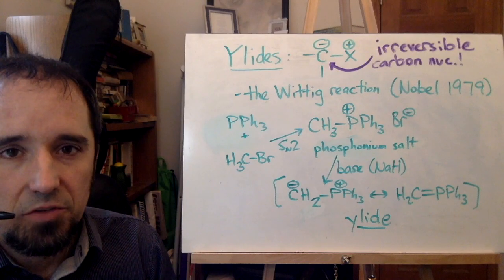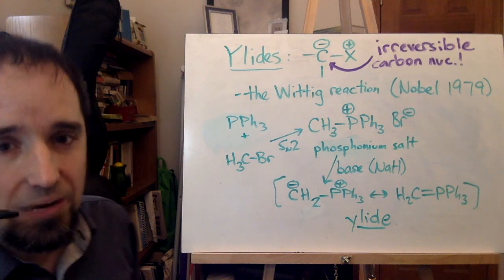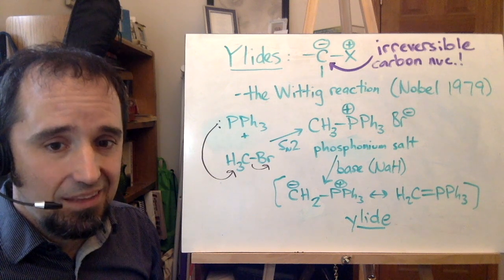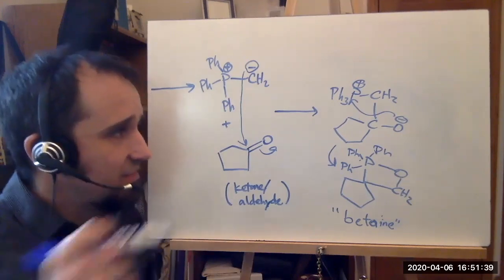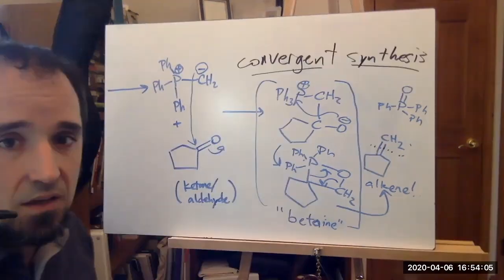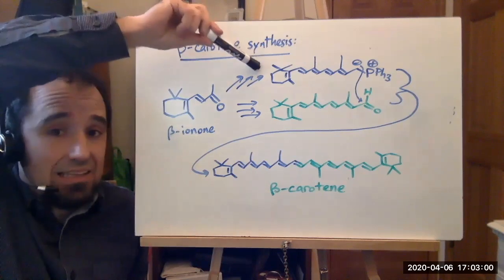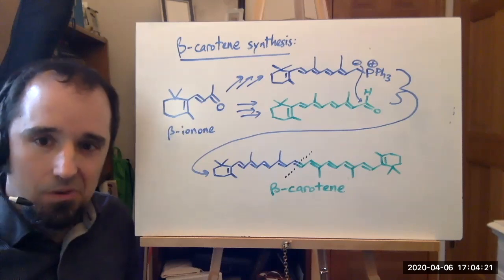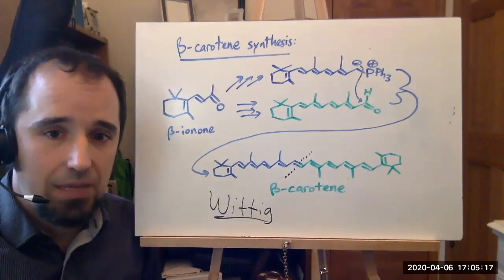252vid23B Wittig reaction